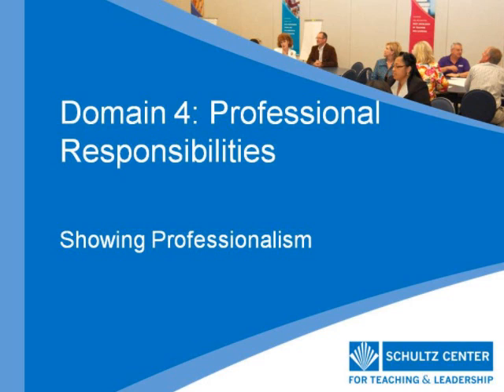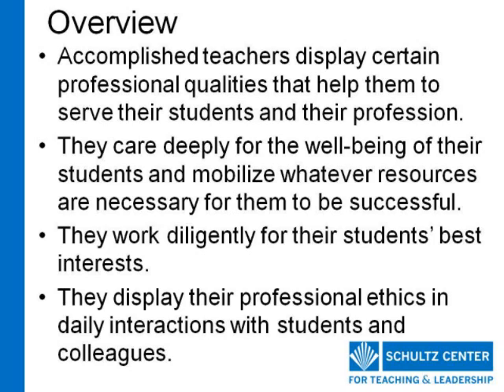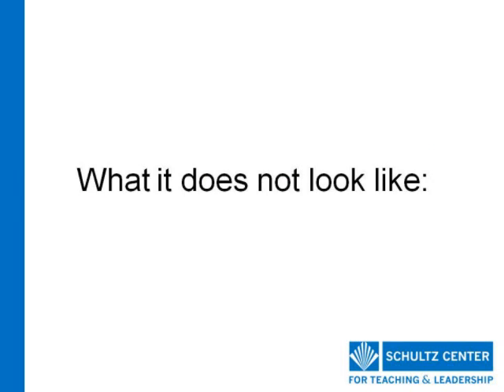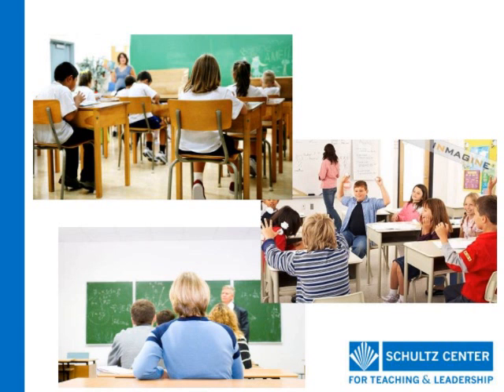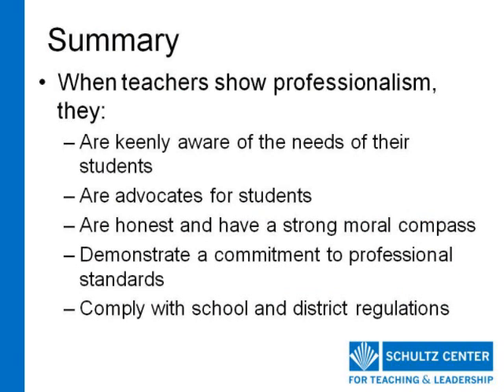CAST Component 4f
Overview of Component 4f of CAST